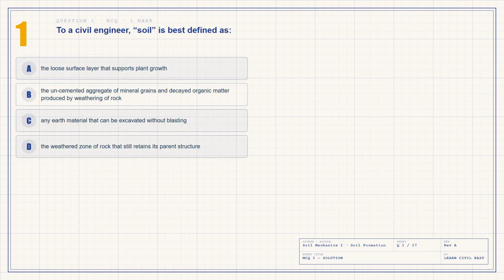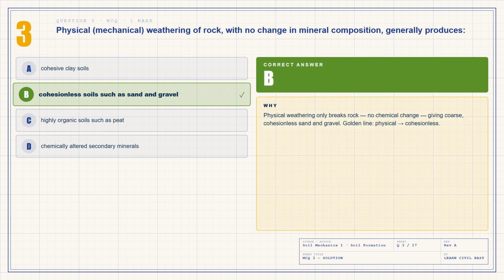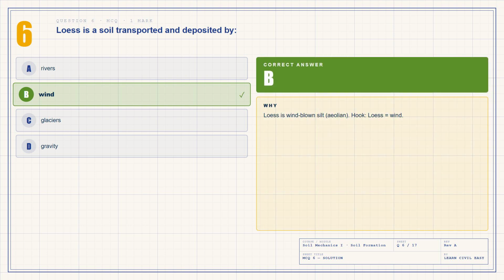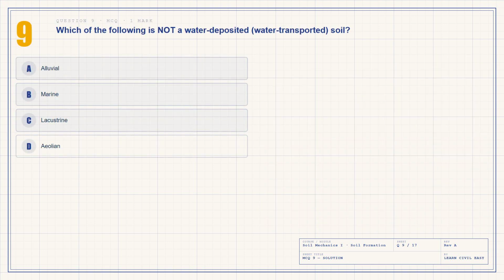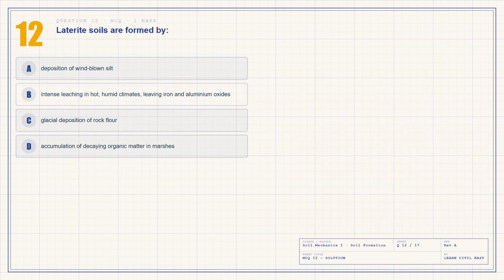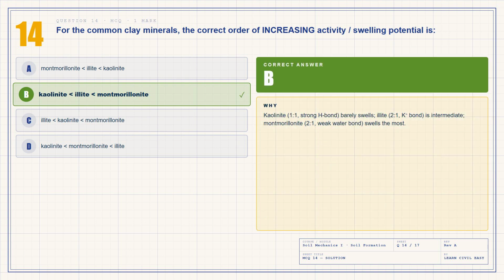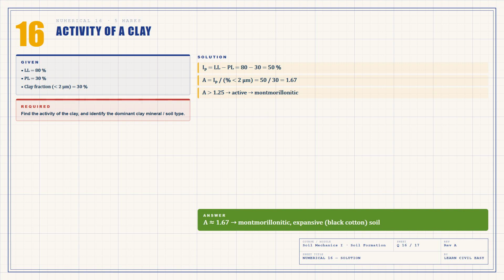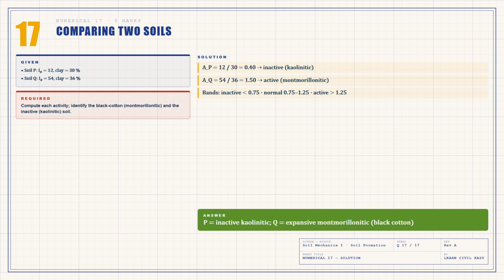Soil Formation I MCQ Solution Video I Soil Mechanics I I Properties of Soils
Attempted the Soil Formation practice paper? Let's solve it together! In this video we work through all 15 MCQs + 2 numericals — not just the right answer, but the WHY behind every option. Keep your score card ready. ✍️✅

This is the solutions companion to the free MCQ practice paper (PDF on our Telegram).
📅 A NEW SUBJECT EVERY DAY
• Tomorrow → Introduction to Solid Mechanics

Perfect for: GATE Civil Engineering (CE), ESE/IES, State PSU, SSC-JE, RRB-JE, and B.Tech / Diploma exams.

LEARN CIVIL EASY — making civil engineering simple.